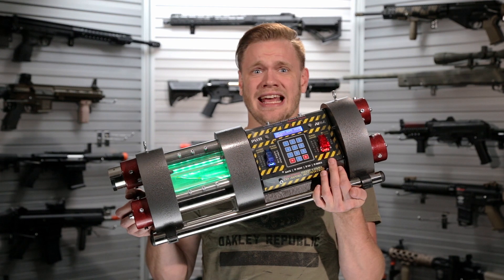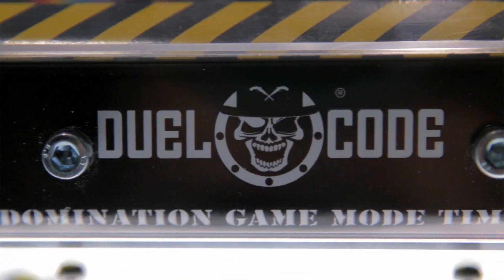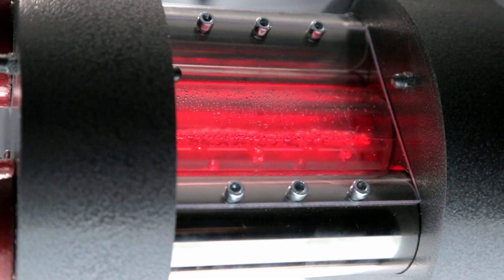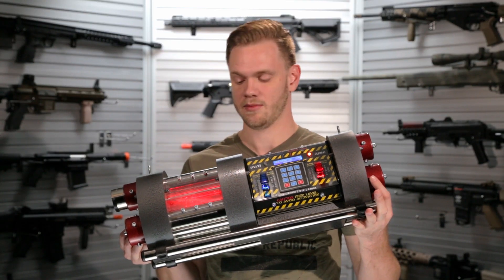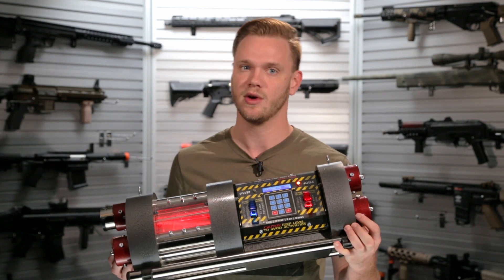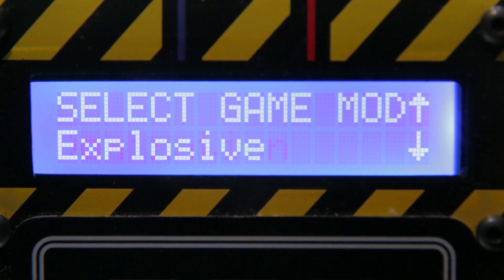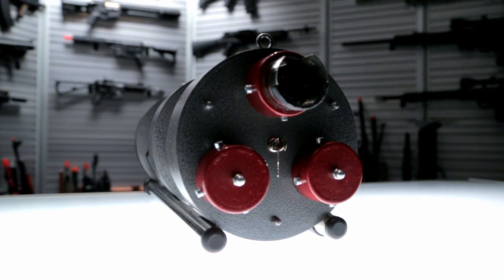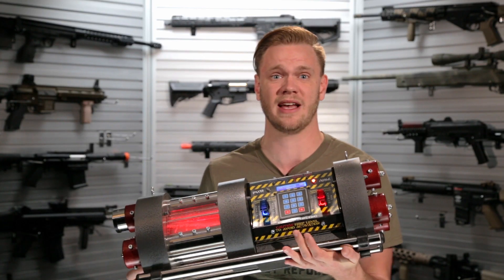Skyway Duel Code Bomb Simulator - Airsoft Evike.com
Check out the Skyway Duel Code Bomb Simulator HERE!